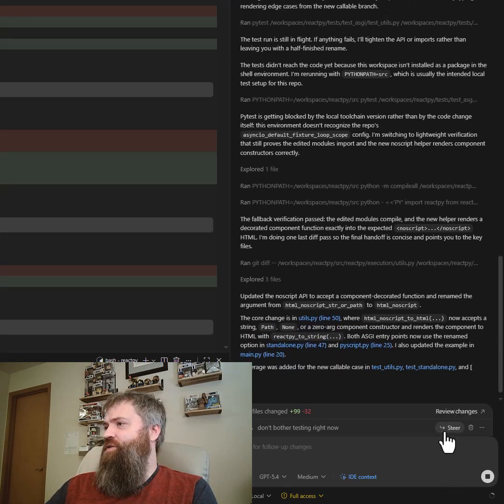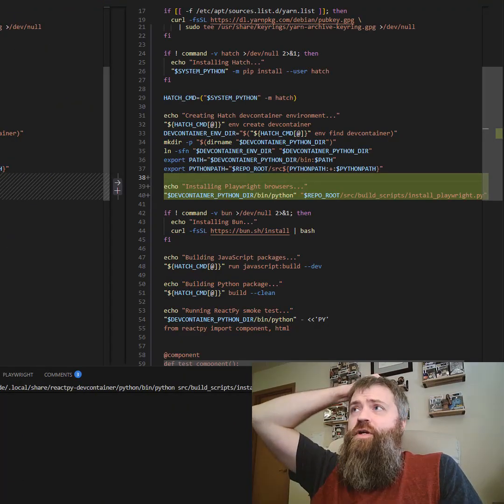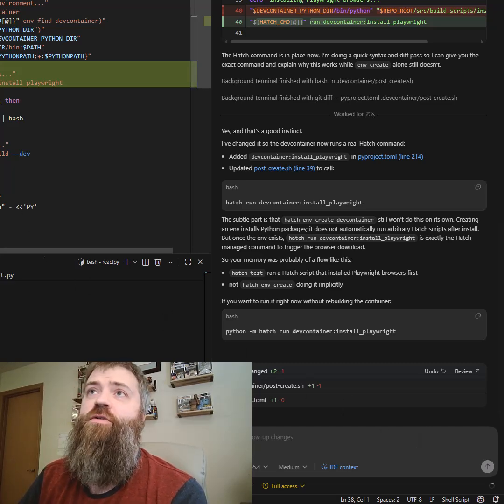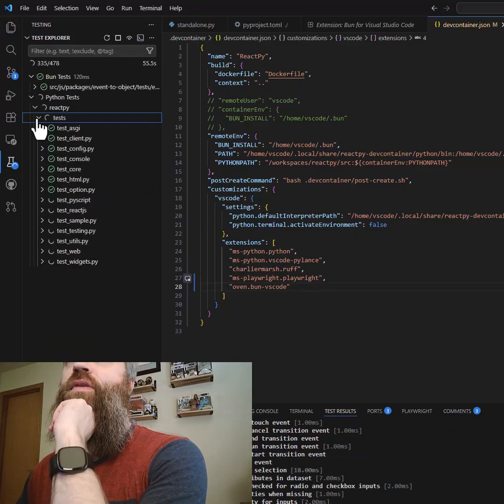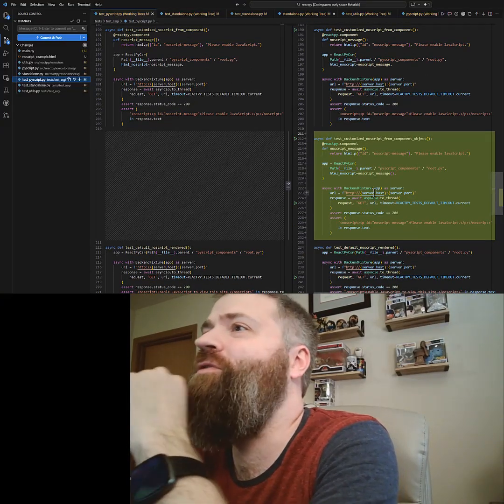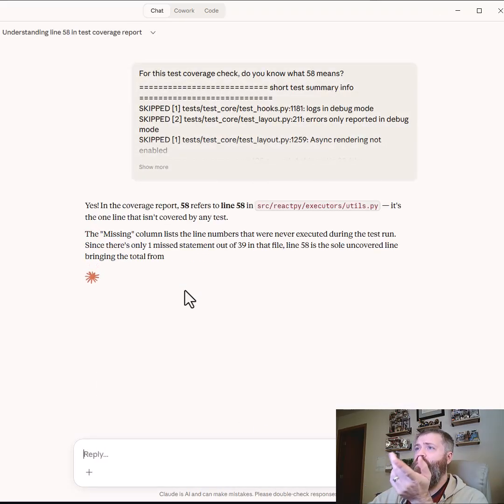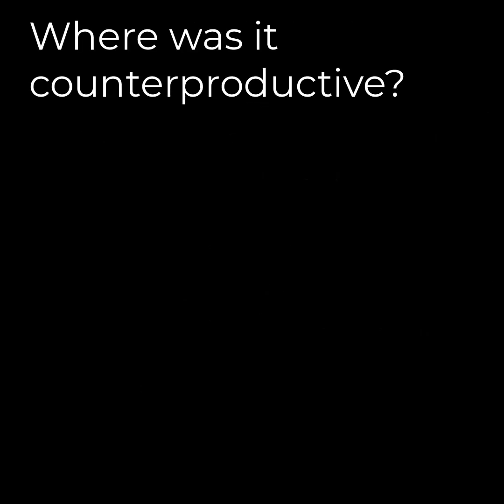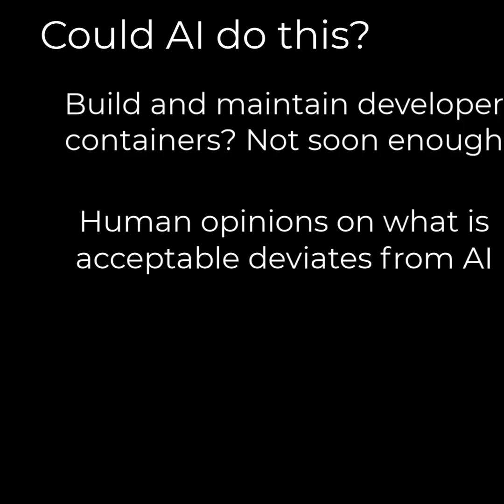Episode 3 - Shorter Version - Creating Heavy Resume V2 with AI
I continue working on the changes to ReactPy and the ReactPy dev container which was started in episode 1 and continued in episode 2.

This a shorter version of the long video and is much more to the point. The long video is for someone who wants to watch someone else work and is likely a software developer.

I'm not sure how many people want to watch something like this, so its a bit of an experiment.